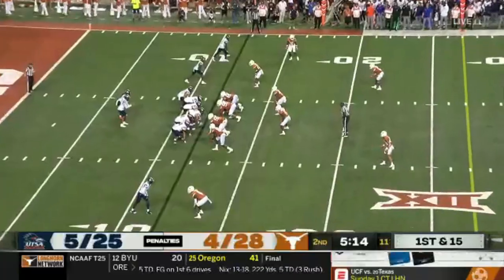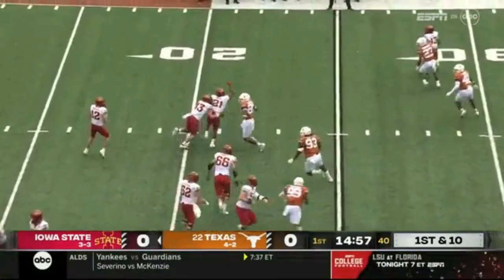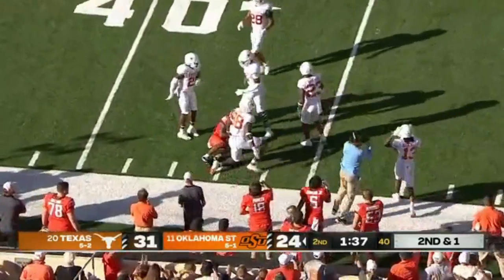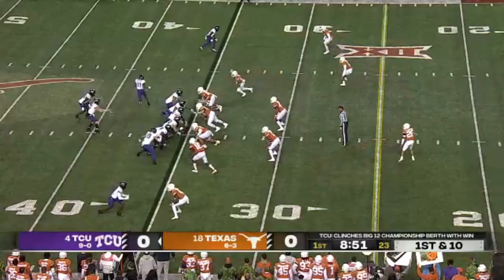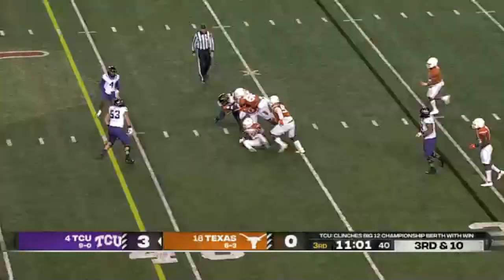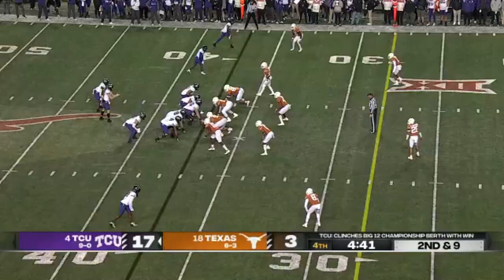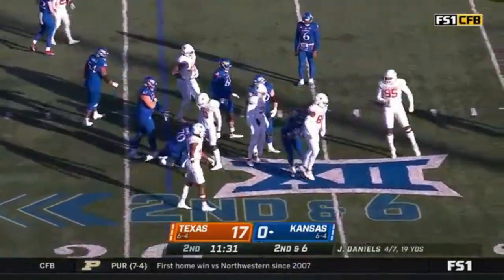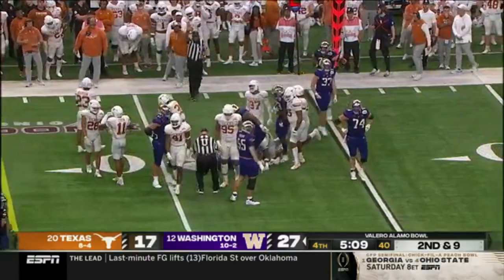NFL Draft Film Ep 507: Barryn Sorrell / EDGE / Texas / 2022 / Full Highlights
Barryn Sorrell #88 EDGE Texas 2022 Full Highlights